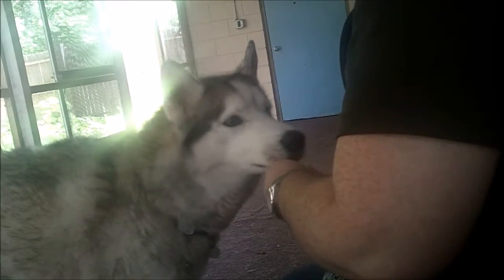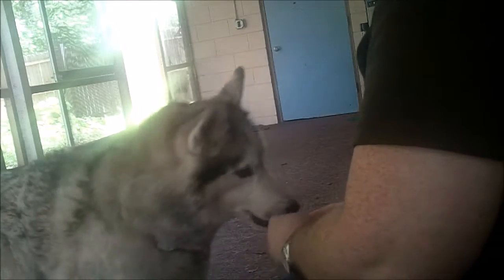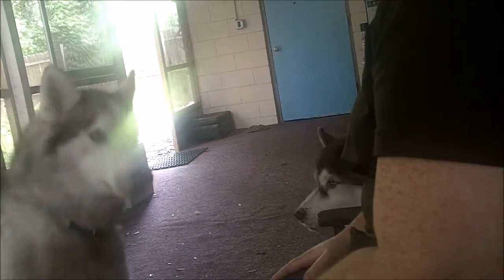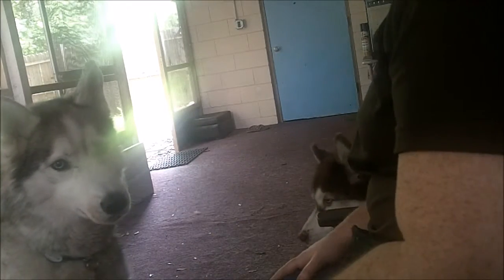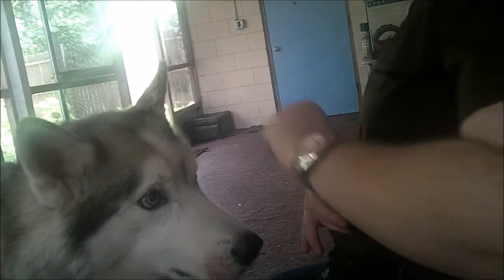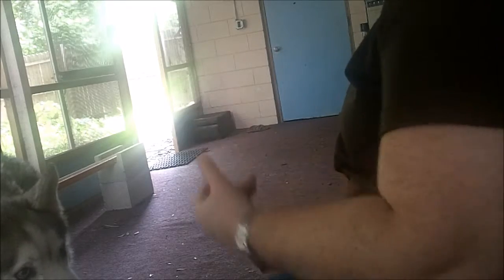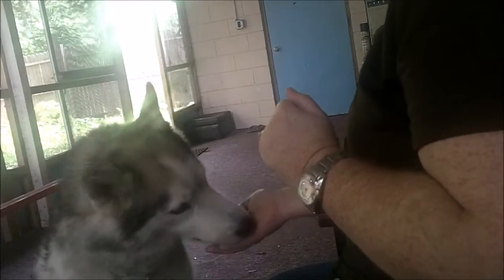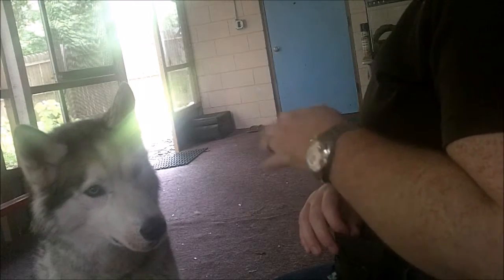Rockin' Dawgs - ITD Spark #16 Wave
Learn how to teach your dog to WAVE from CTDI Kim Mayes and her Siberian Husky. Seppala TDCH.